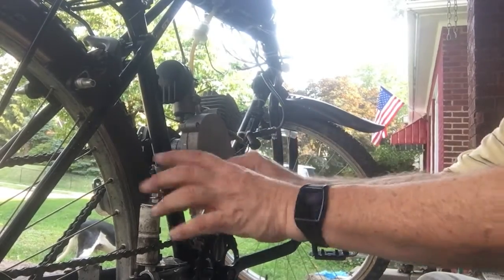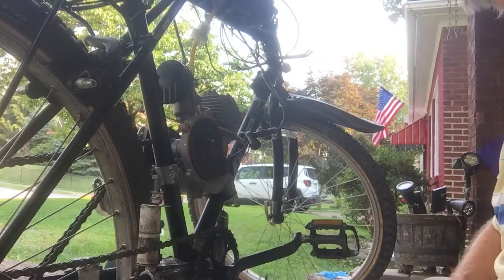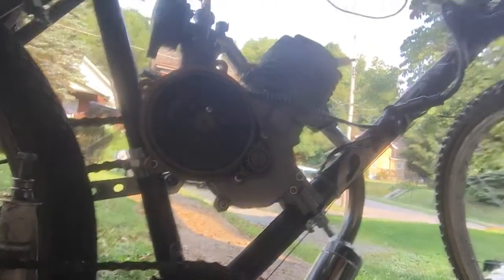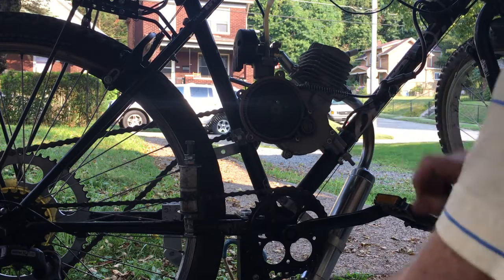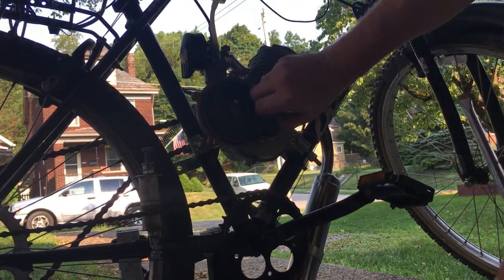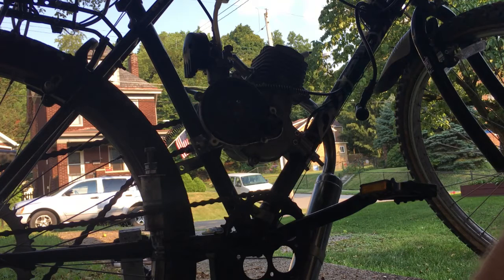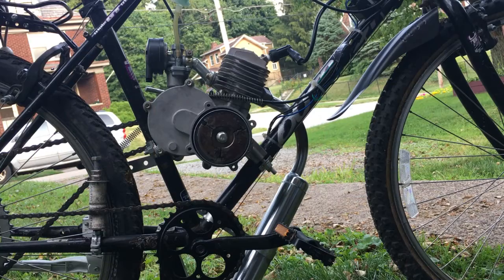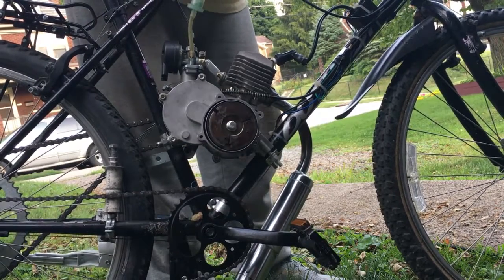Centrifugal clutch installation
Decided to try the Centrifugal. Check out the next video to be posted to see how it went